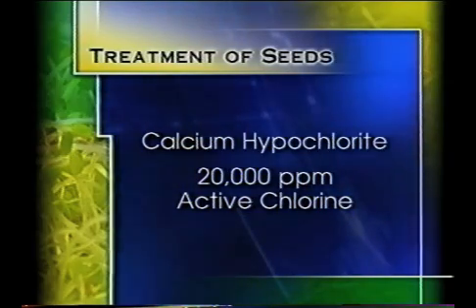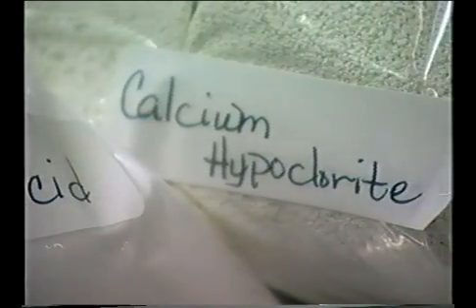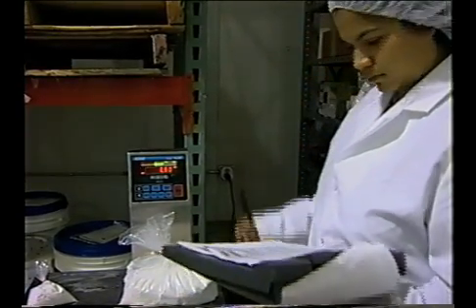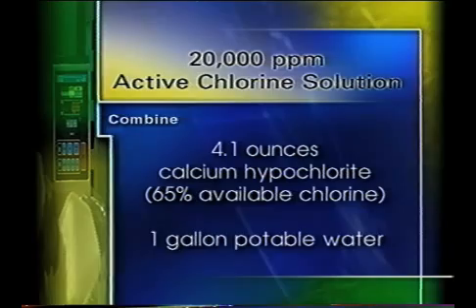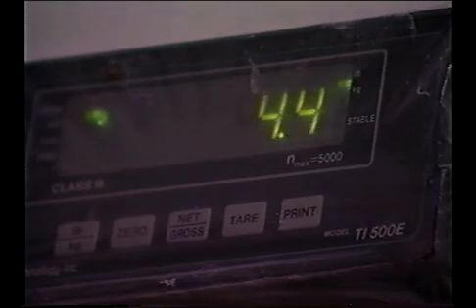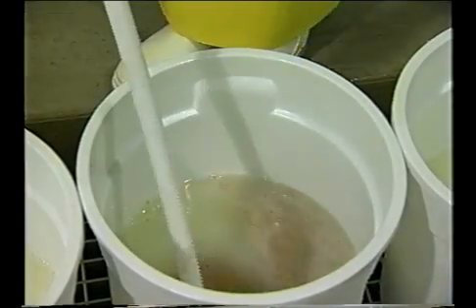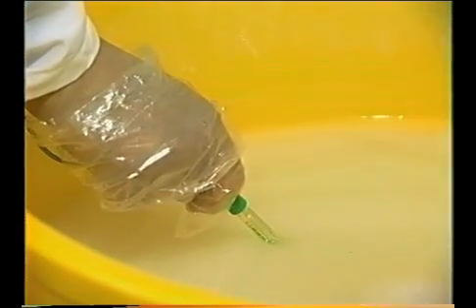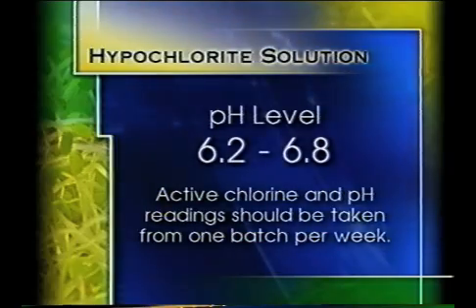Sprouts: Module 3C | Seed Treatment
The California Department of Public Health, Food and Drug Branch, and the U.S. Food and Drug Administration (FDA) Center for Food Safety and Applied Nutrition created this video with the Centers for Disease Control and Prevention (CDC) researchers and industry representatives to help produce safer products. This module teaches EPA-approved seed disinfection using calcium hypochlorite to reduce the presence of Salmonella and E. coli O157:H7 on sprouting seeds. It covers safe chemical handling, mixing ratios, treatment time, safety gear, solution preparation, pH monitoring, water quality, disposal, and regulatory guidelines. Essential for sprout producers using FDA-approved antimicrobials to prevent foodborne illnesses.

0:00 Introduction
0:02 Seed Treatments
1:29 Calcium Hypochlorite 20,000 ppm Active Chlorine
3:10 4.1 ounces calcium hypochlorite (65% available chlorine)